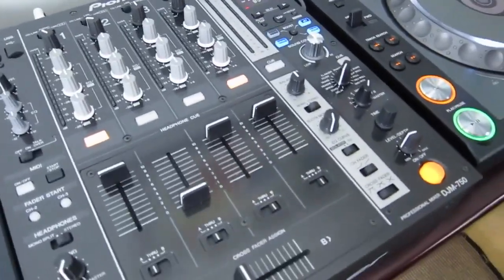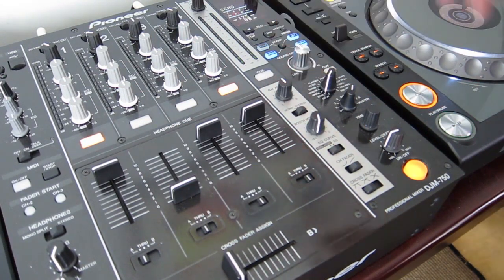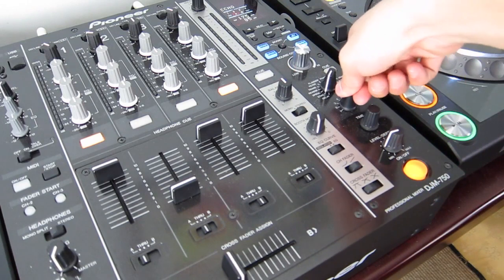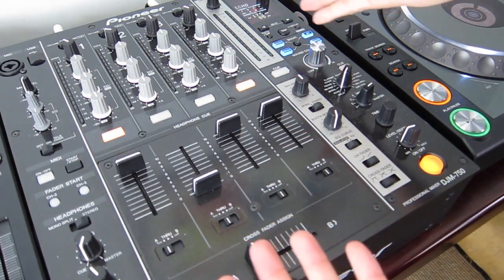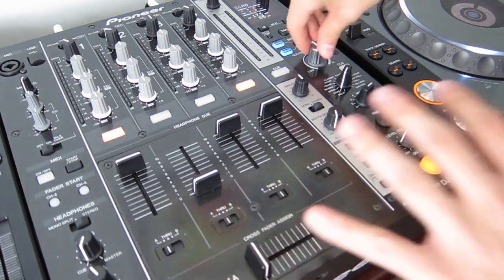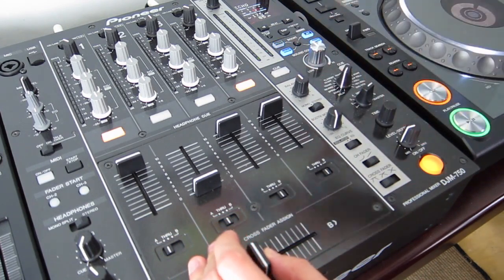Quick DJ Tips - Fake scratching with "Noise" on your mixer!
My current DJ setup, streaming gear and recommendations You can scratch with the "noise" color effect on your mixer! SO COOL YO.